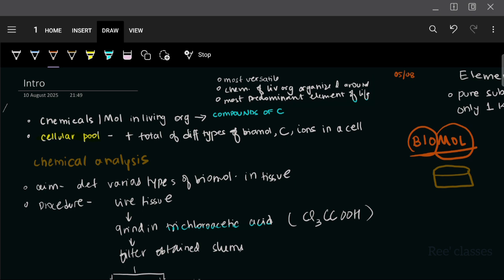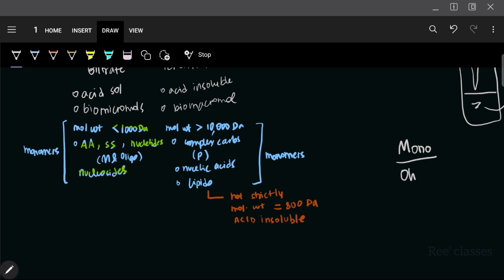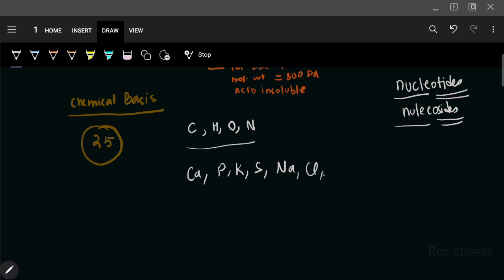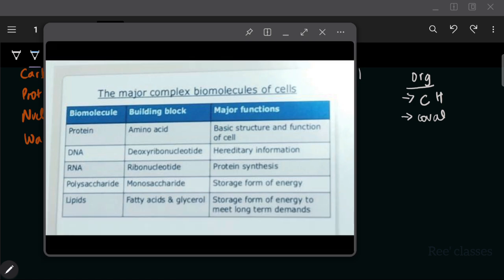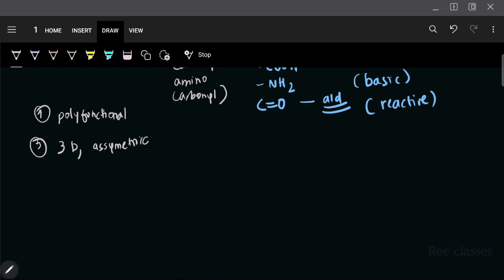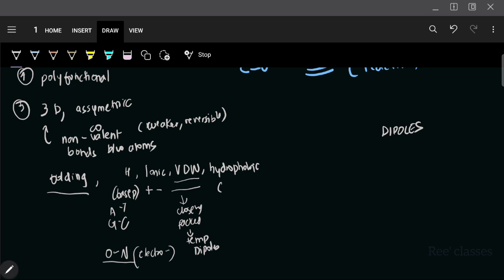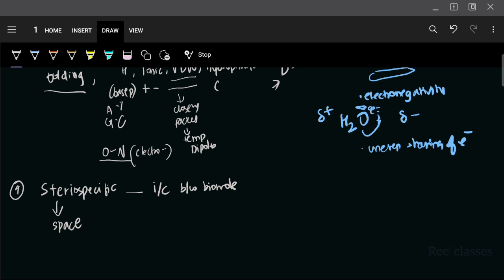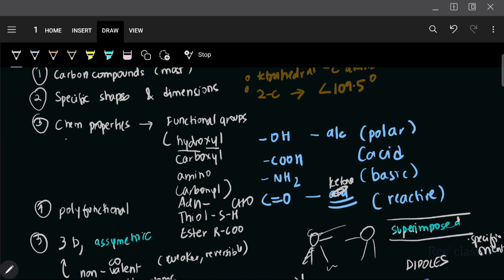BIOMOLECULES: PART 1 BSC-MSC SYLLABUS (intuitive explanation)